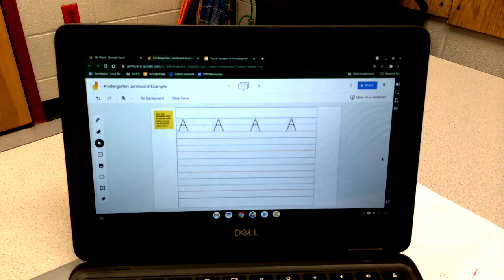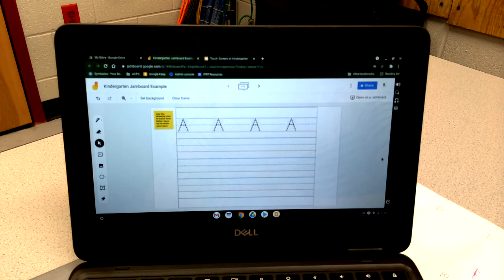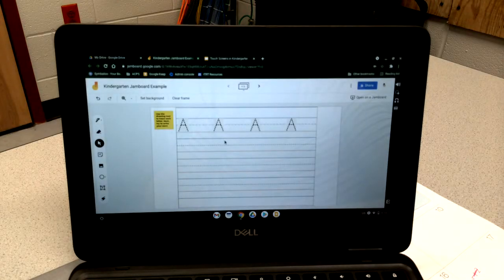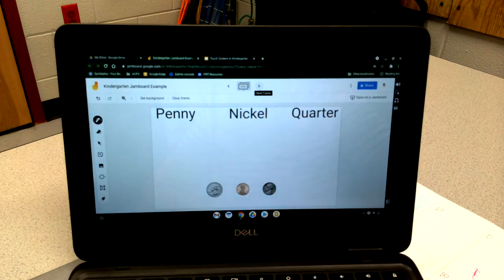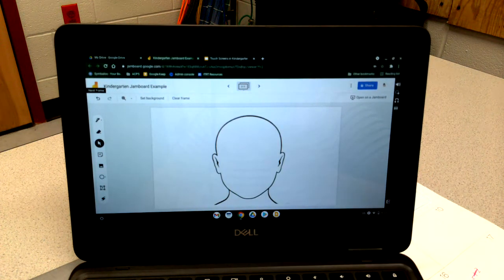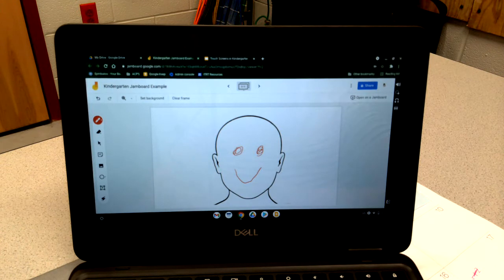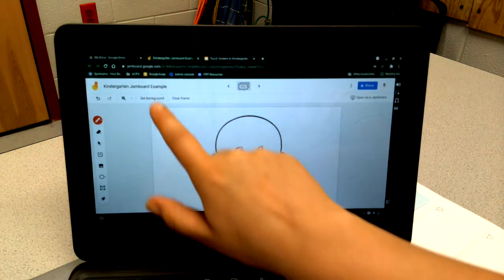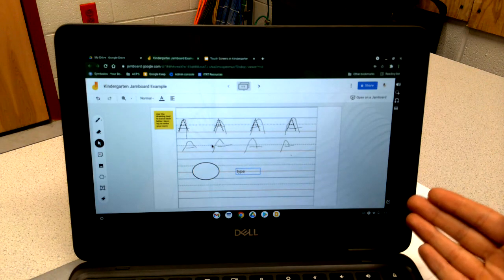Jamboard Kindergarten Example